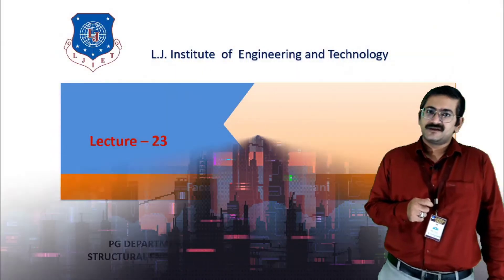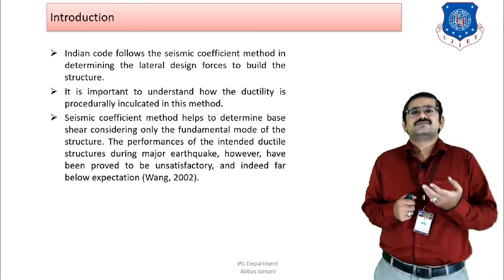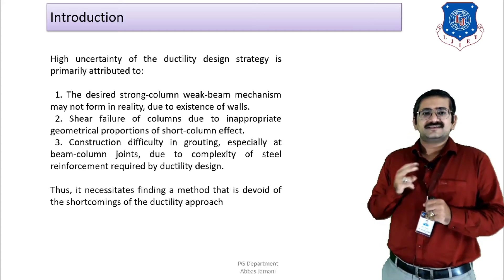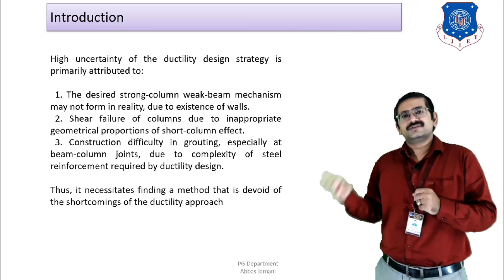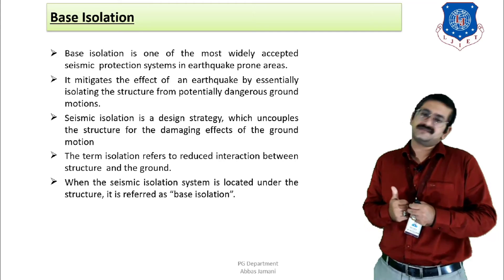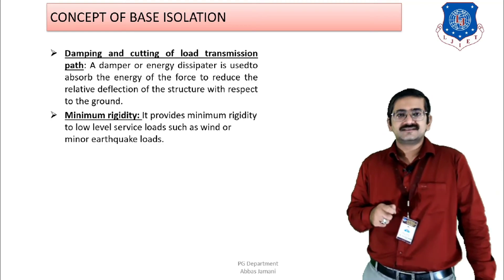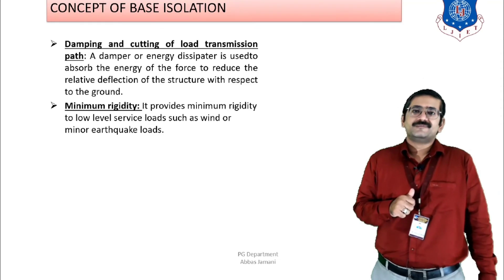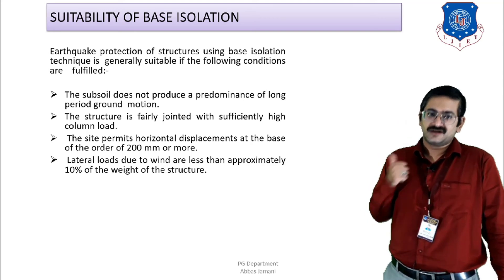EARTHQUAKE RESISTANT DESIGN OF STRUCTURES-SESSION 23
This video discusses about the concept of base isolation and its need